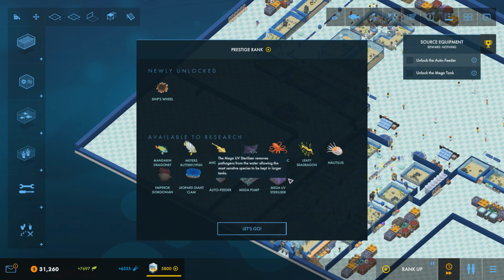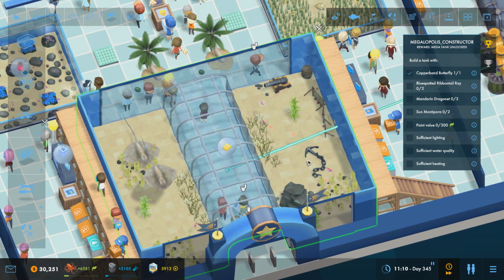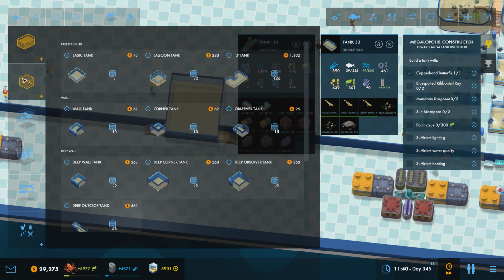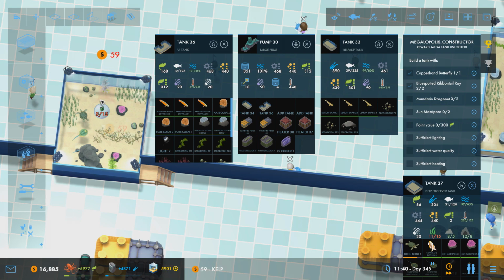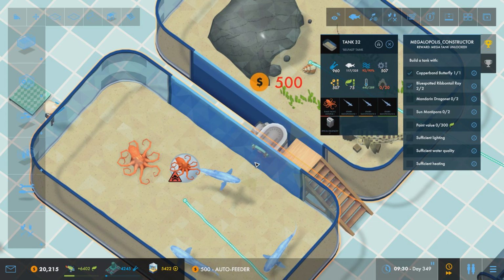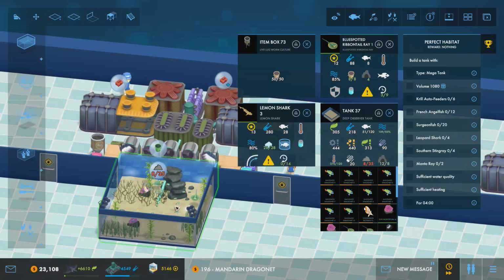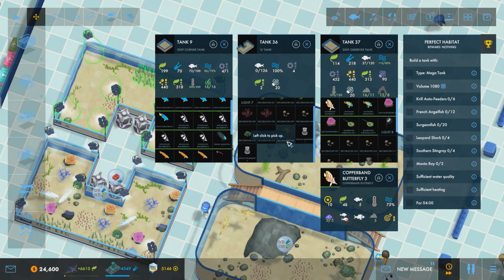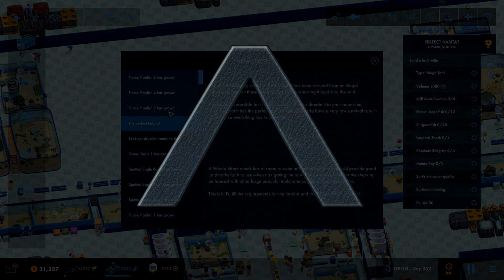Megaquarium - Career Mode - Episode 46 [Megalopolis Part 12]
➤ Patrons